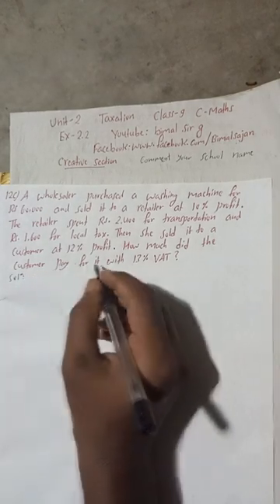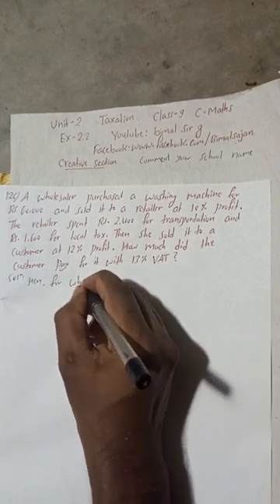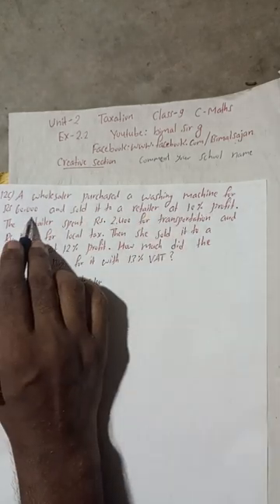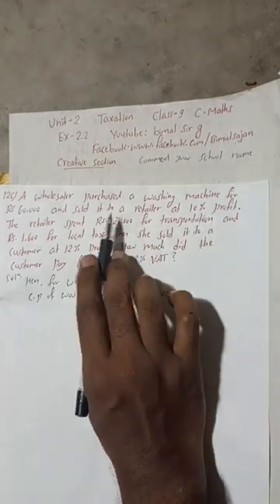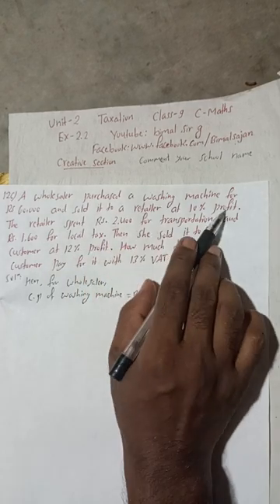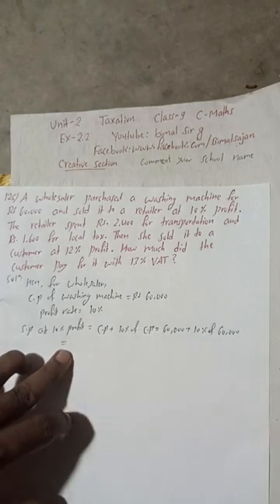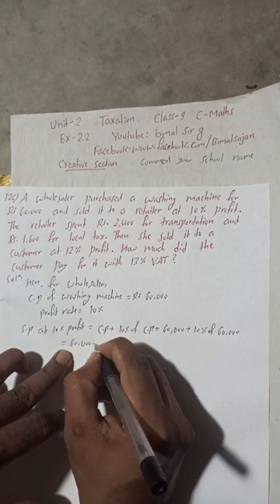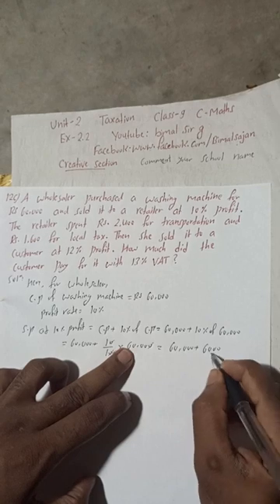12c) A wholesaler purchased a washing machine for Rs 60,000 and sold it to a retailer at 10% profit.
12c) A wholesaler purchased a washing machine for Rs 60,000 and sold it to a retailer at 10% profit. The retailer spent Rs 2,400 for transportation and Rs 1,600 for local tax. Then she sold it to a customer at 12% profit. How much did the customer pay for it with 13% VAT?